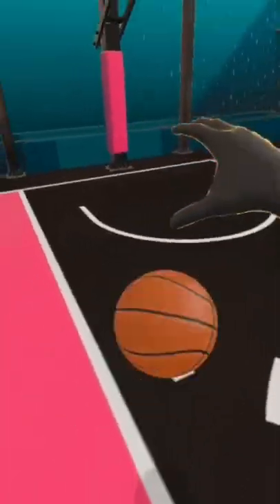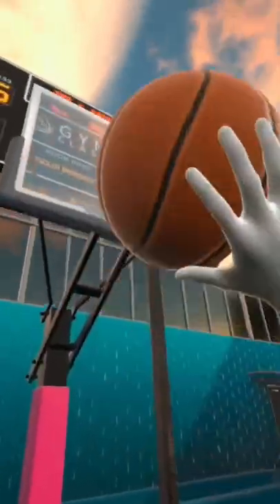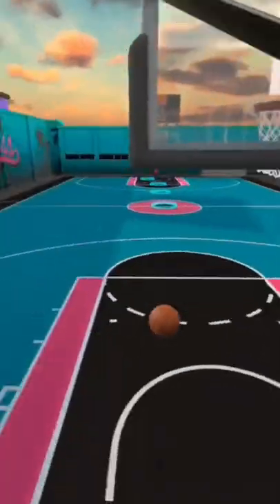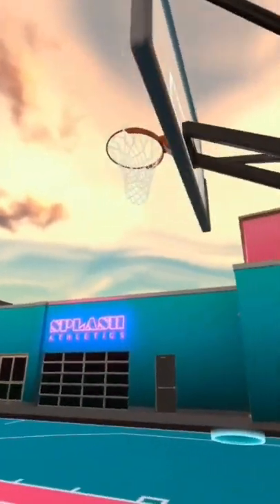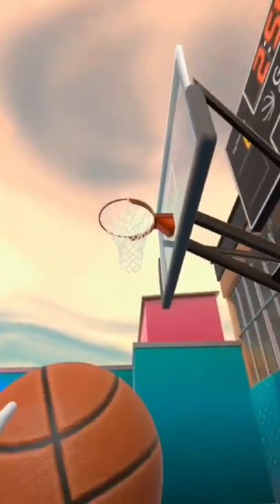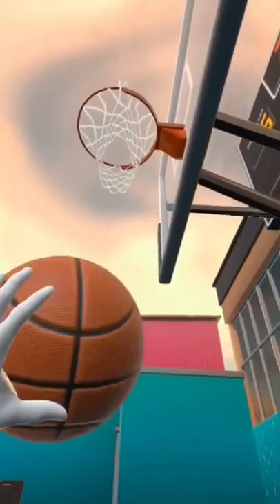Best free vr games pt 1